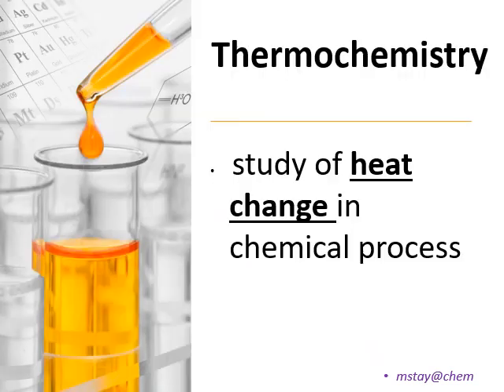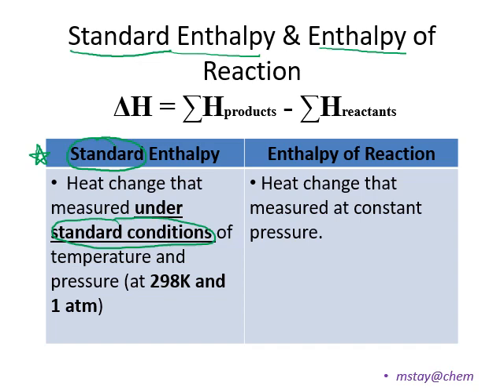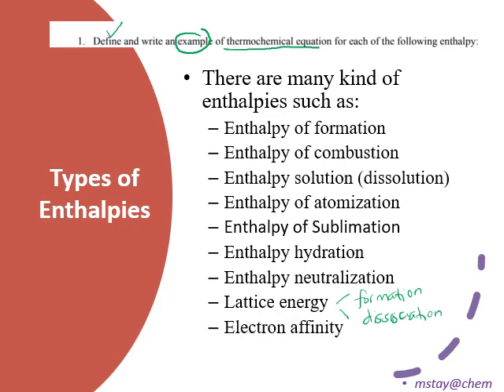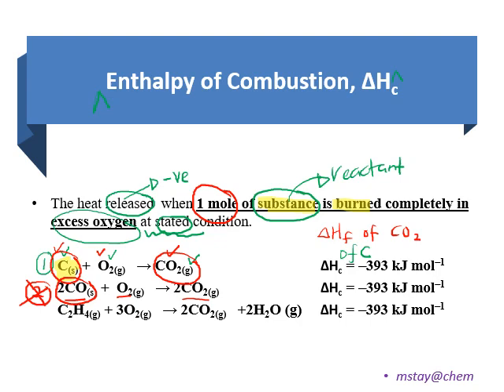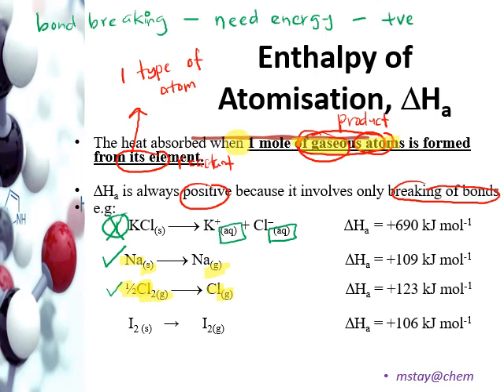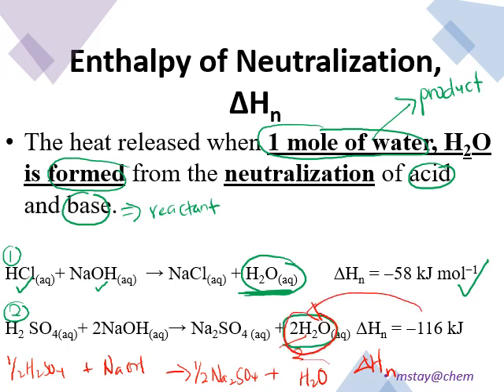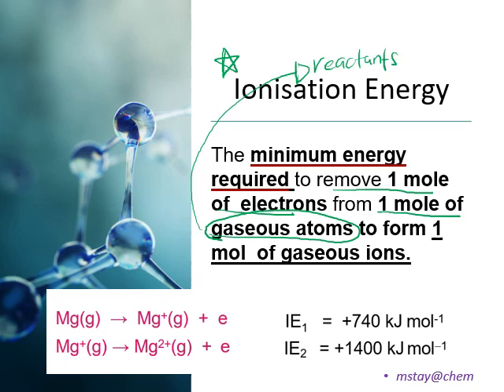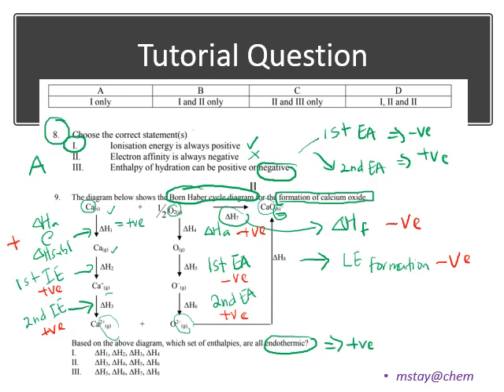8 Energy Profile + Types of Enthalpies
This video discuss tutorial question Q1&2 (structure) and Q3,8&9 (objective).
Focus on the definition of types of enthalpies and write the thermochemical equation.